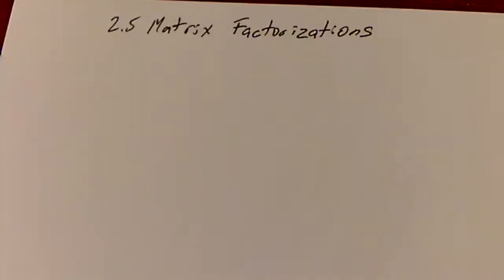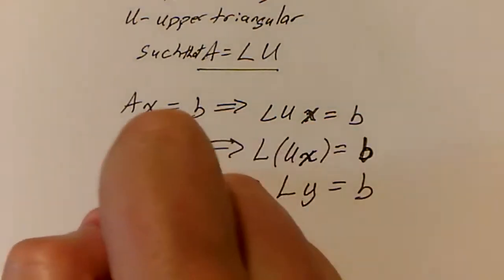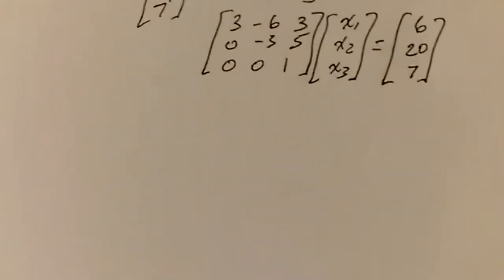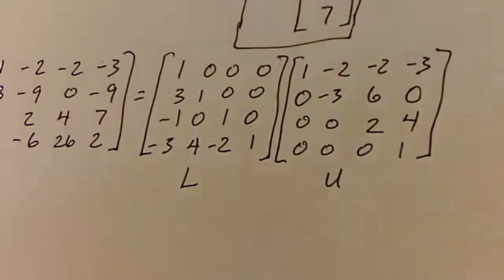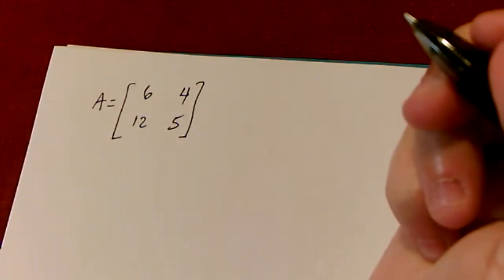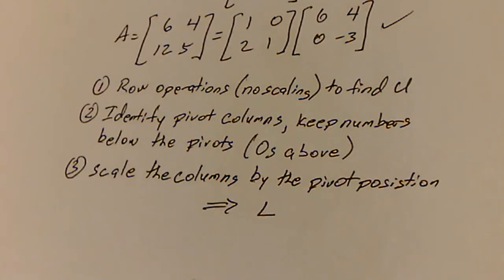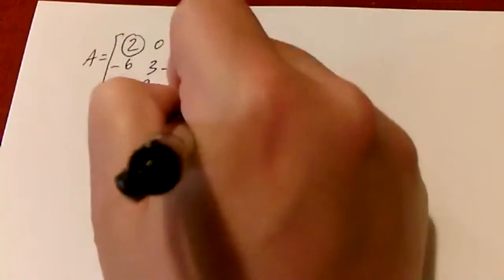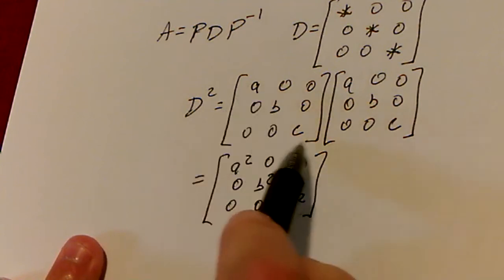Linear Algebra MATH 2318-01W Section 2.5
Linear Algebra
Section 2.5 Matrix Factorization